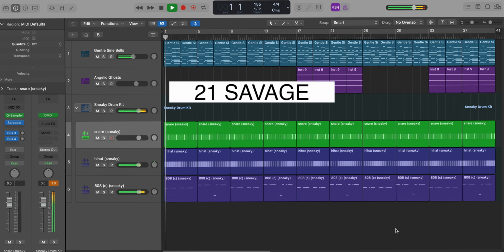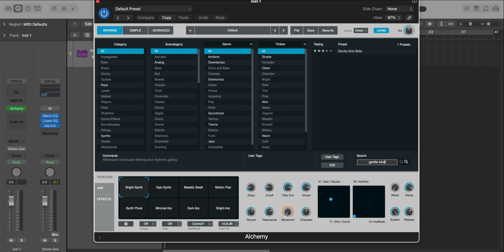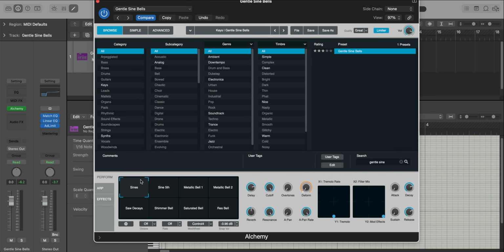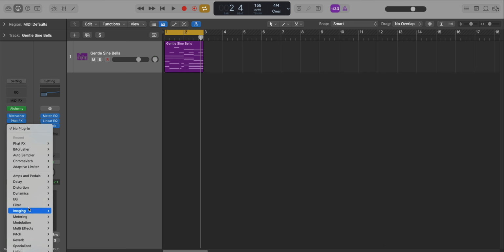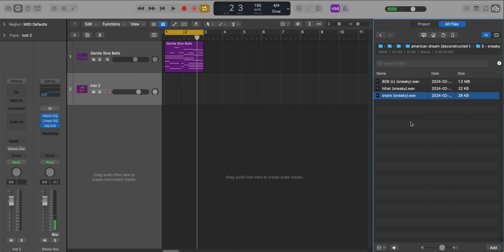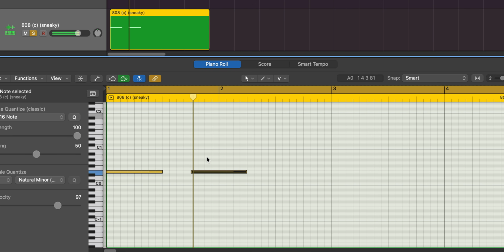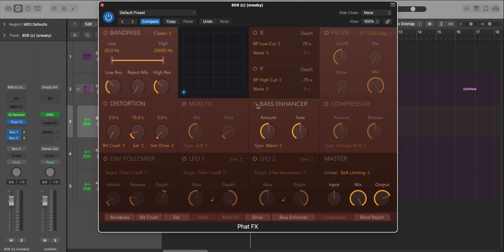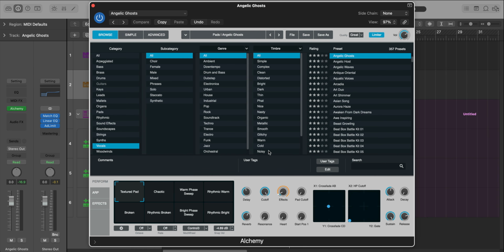Making "Sneaky" by 21 Savage from scratch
Original beat produced by Coupe

00:00 Intro
00:21 Bells
05:03 Drums
08:33 Pad
09:42 Final Beat
10:18 Outro